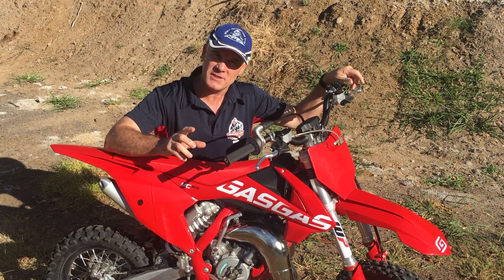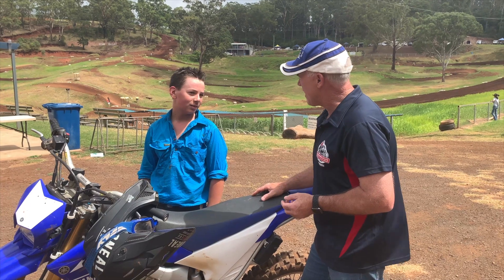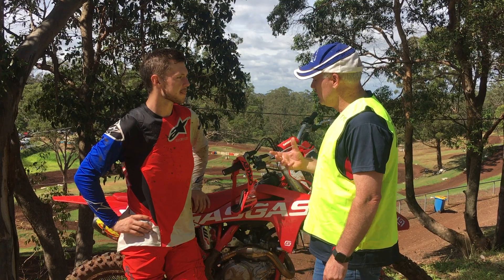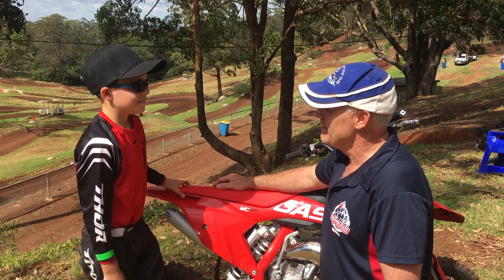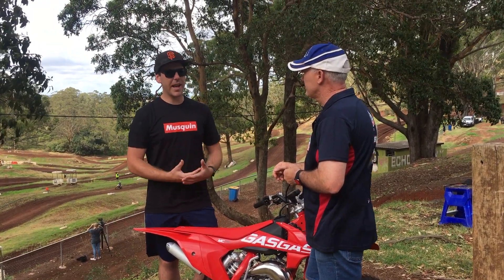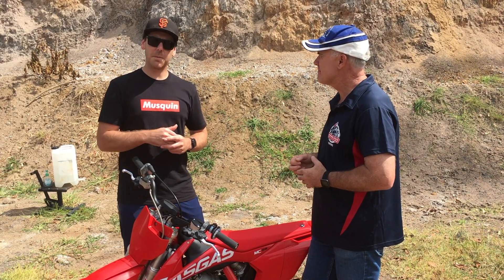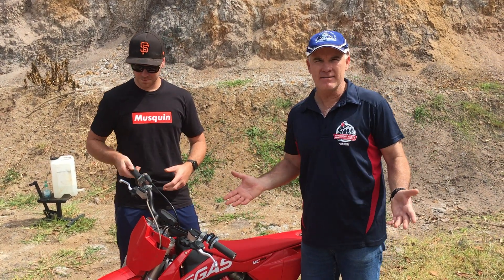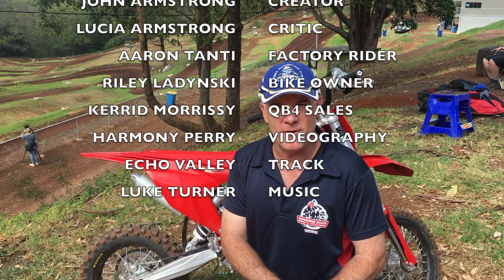Gas Gas MC65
We have a look at the Gas Gas MC65. What is the low down on  Aaron Tanti and the Gas Gas MC450. Kerrod Morrisy joins us for a talk as well. What is the difference between the KTM SX65 and the Gas Gas.